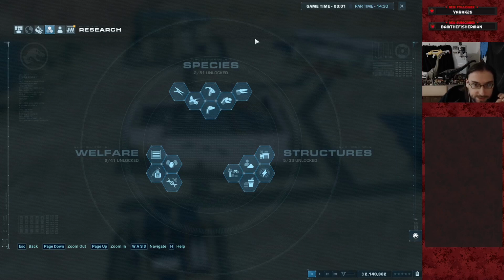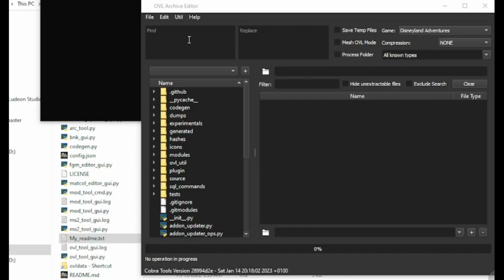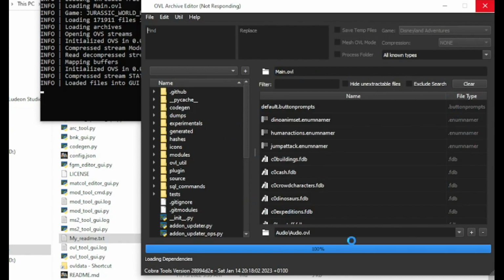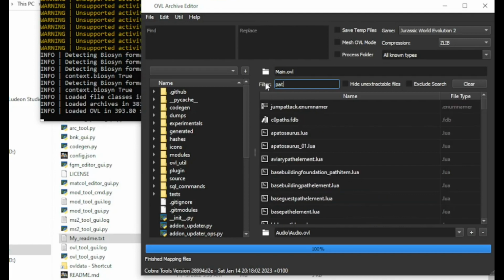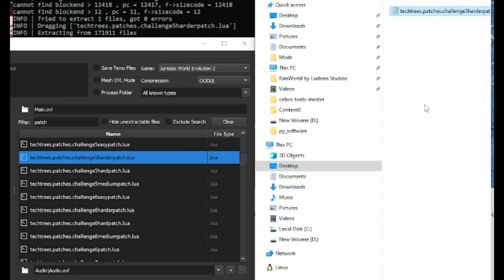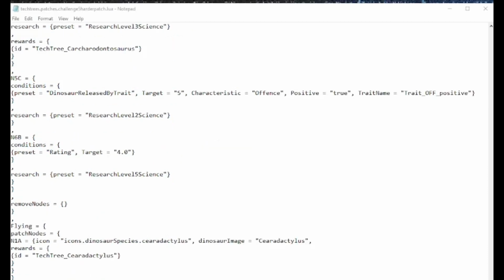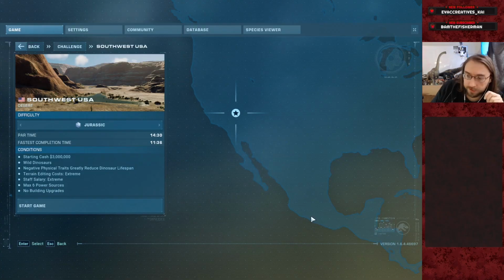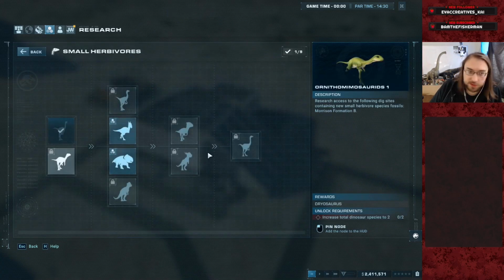How to Enable All Species in Challenge Mode Using Cobra Tools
MY SPECIES RANDOMIZER IS ON MY GITHUB (REQUIRES PYTHON 3 AND PYGAME)

Version 1.1 and an executable randomizer file coming soon.